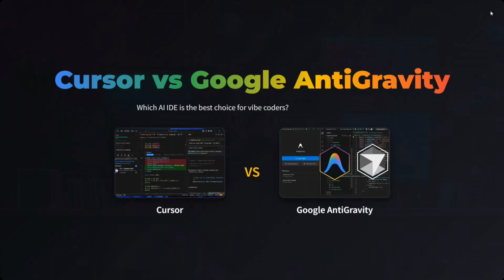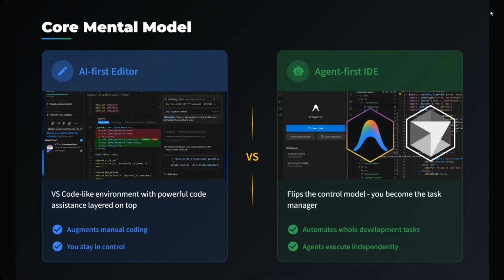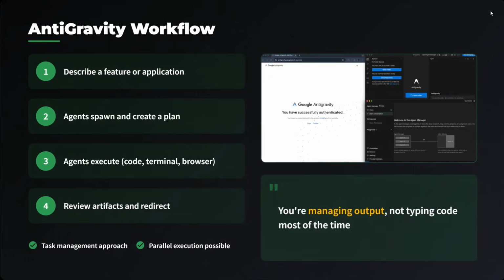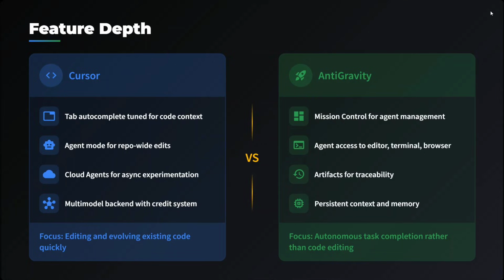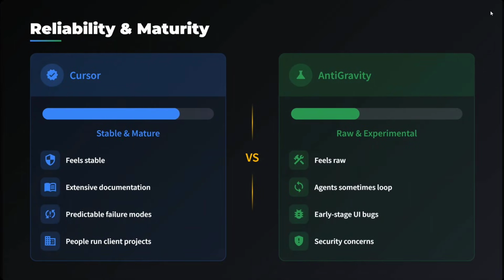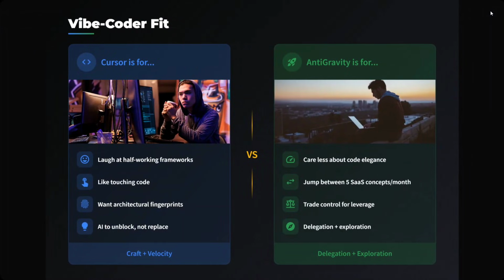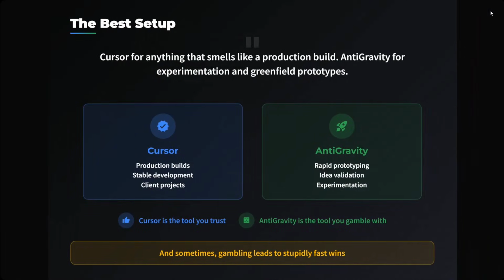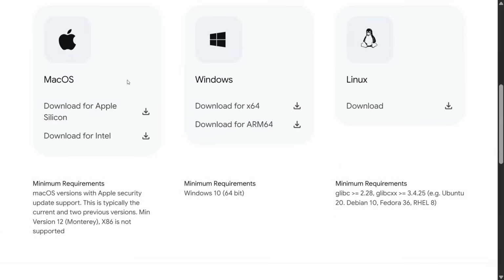Cursor vs Google AntiGravity? Best Vibe Coding AI IDE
This video compared Google AntiGravity and cursor for best AI ide